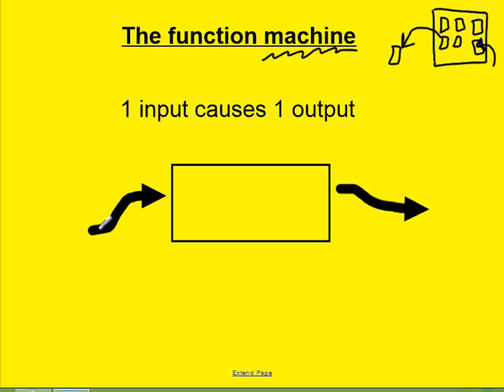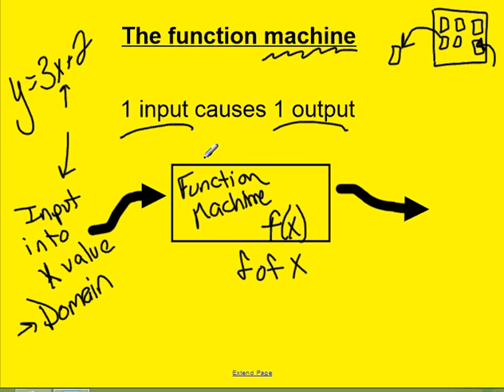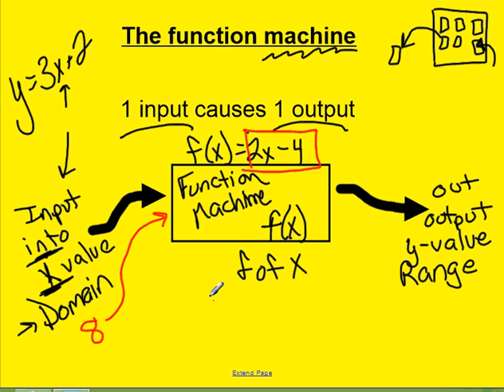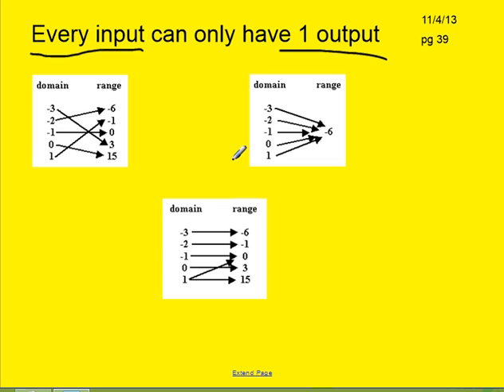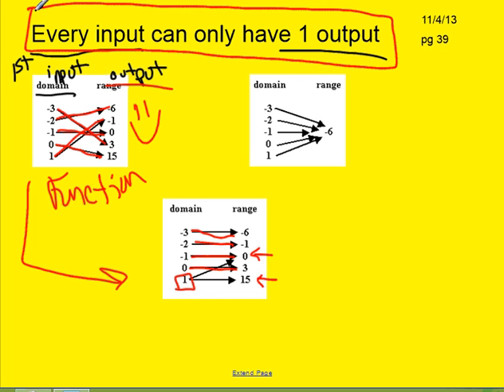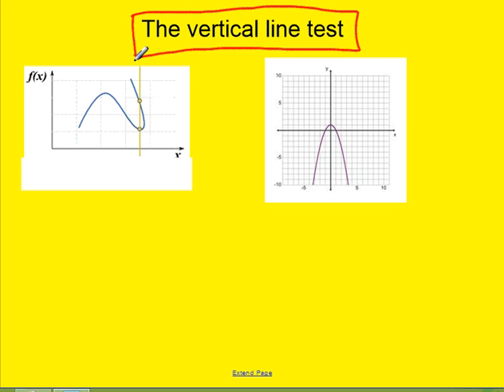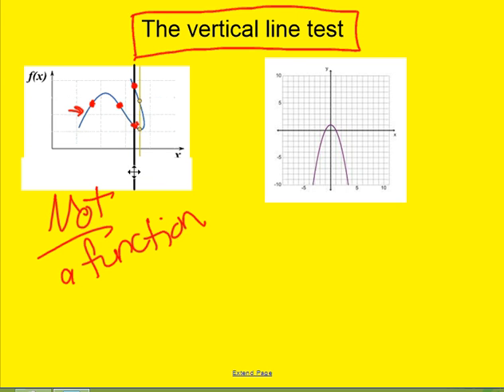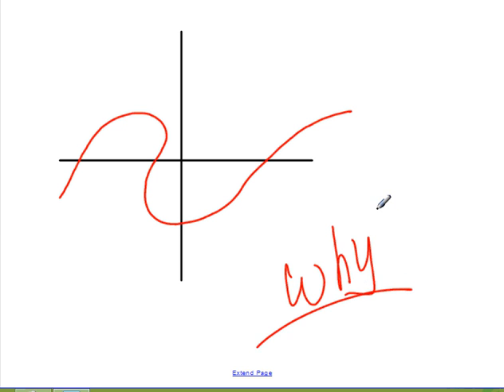11 4 Function basics